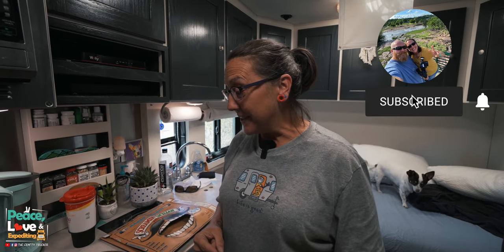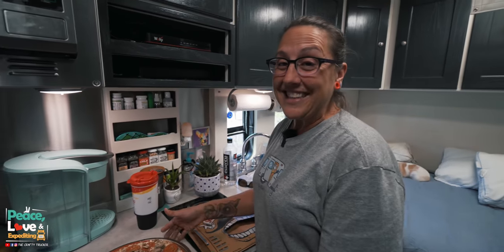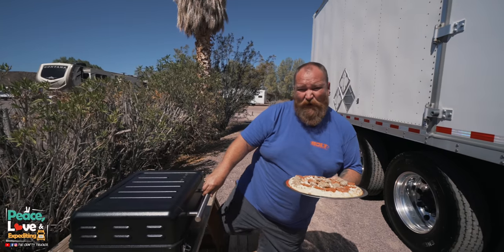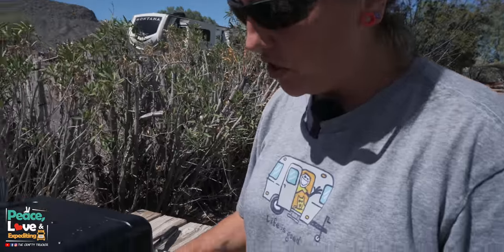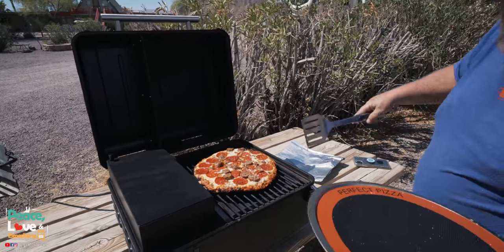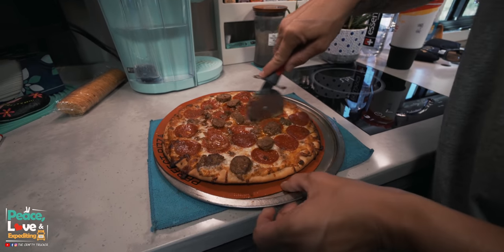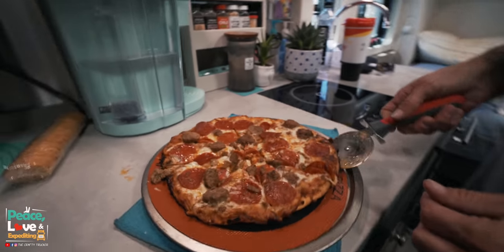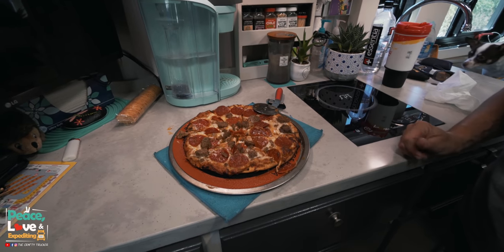PIZZA ON THE TRAEGER RANGER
We love how versatile our Traeger Ranger pellet grill is. We cooked a pizza on it & it turned out perfect ✌️❤️ 🚛
👉Traeger Ranger

➡️ If you are interested in driving for a premium fleet owner we highly recommend Hyfield Trucking.👇Click the link to set up a phone interview👇

charged more or less by clicking or purchasing from the links.